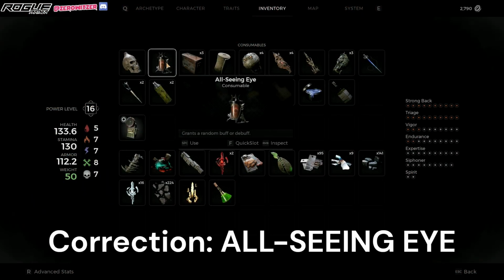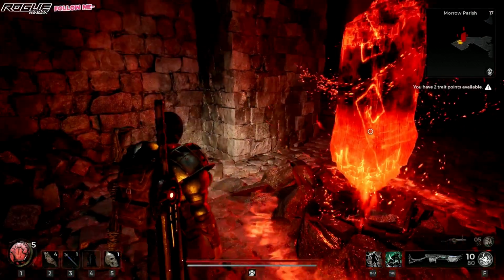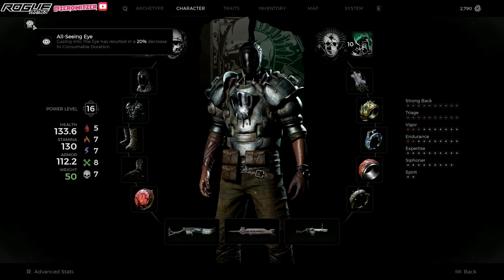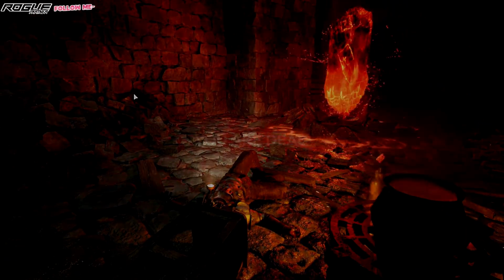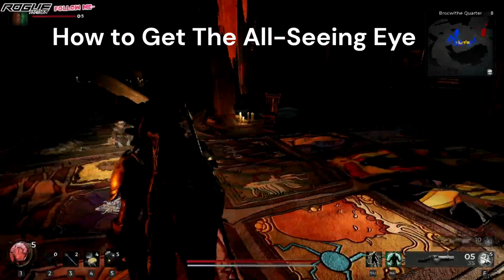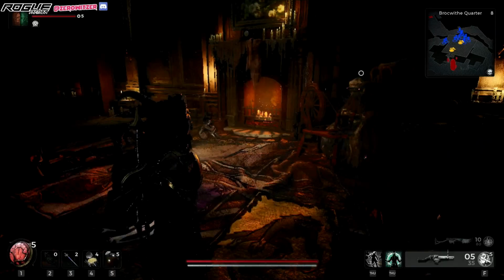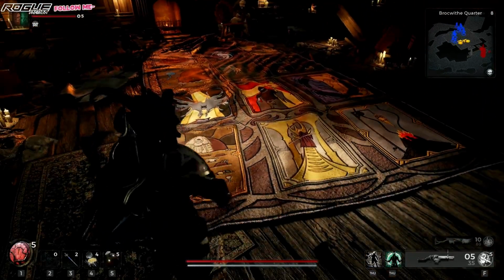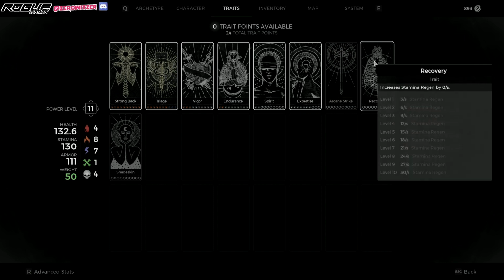How to get All-Seeing Eye (PART 1) - Consumable and Recovery Trait in Remnant 2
The All-Seeing Eye is a rare, infinite use consumable that you can obtain in Remnant 2. You have escort the lost children found in Brocwithe Quarter to the orphanage and then complete a total of 12 events (I can't remember all of them). These 12 events include completion of a quest or elimination of World Boss/Optional Boss. For example, completion of Postulant's Parlor Tic-Tac-Toe Puzzle, elimination of The Nightweaver and The Red Prince, and many more. Then you may return to the orphanage to redeem the All-Seeing Eye consumable and Recovery Trait (Stamina Regen.)

Hope this helps and have fun everyone!

Location 1:28